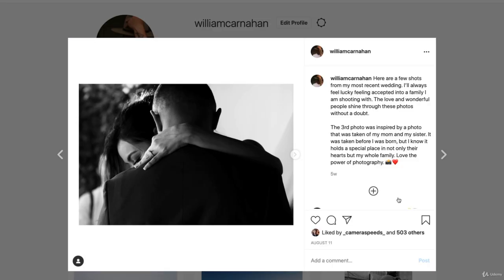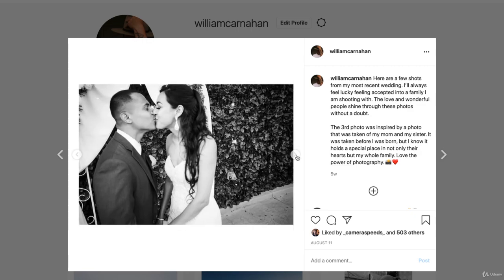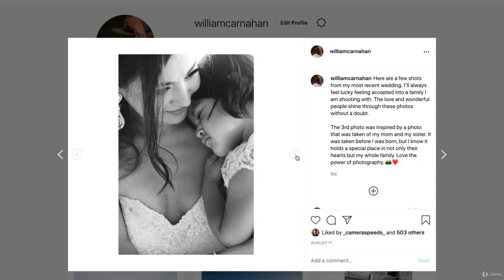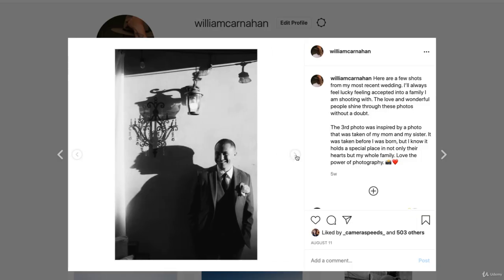14 Will Analyzes His Compositional Style on Instagram